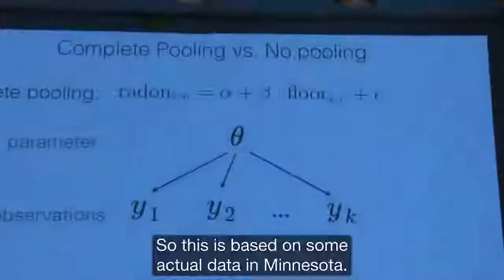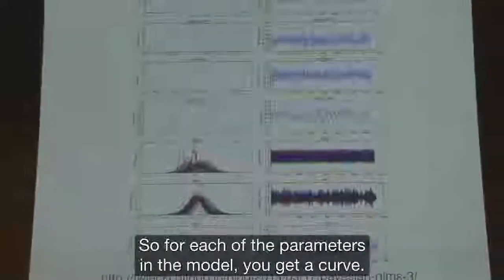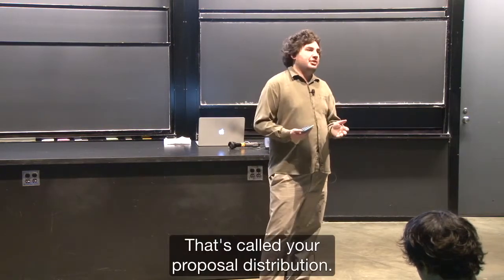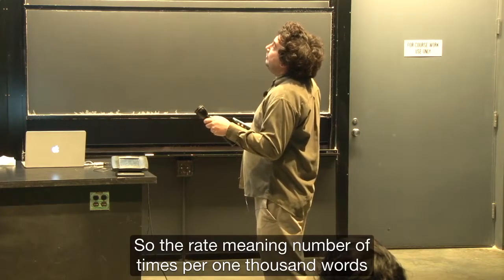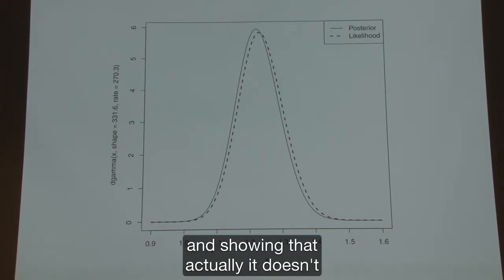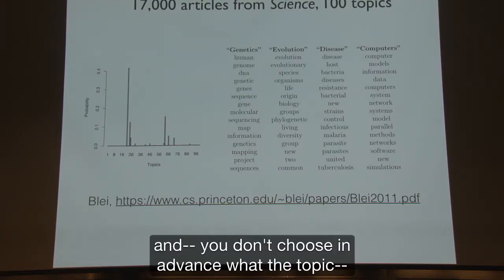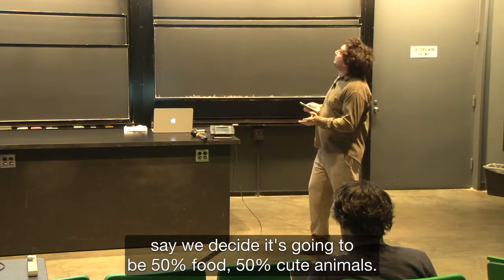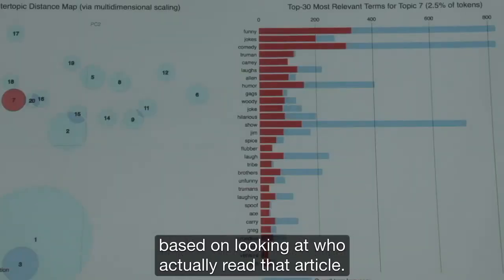lec18 Text Analysis LDA Topic Modeling